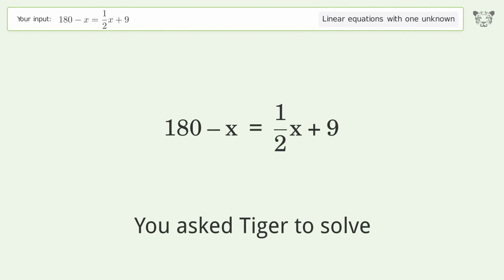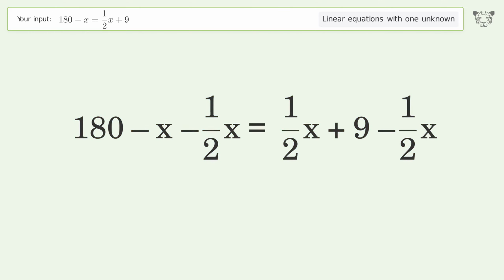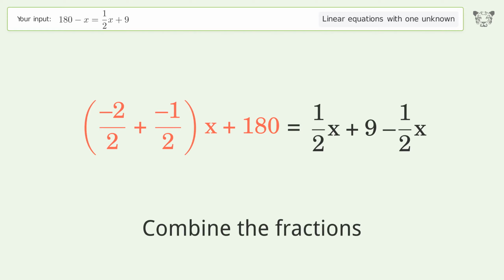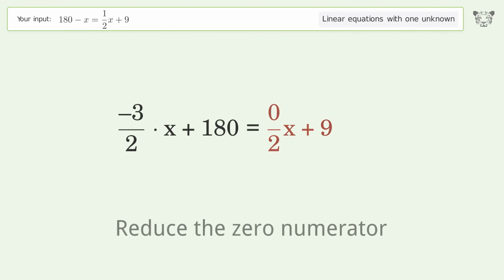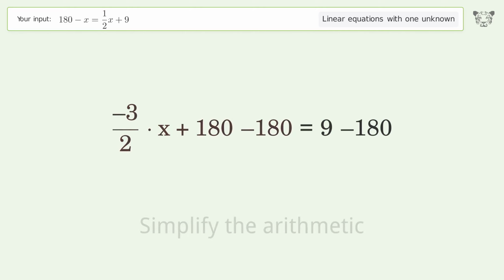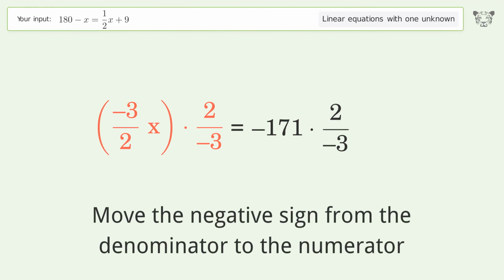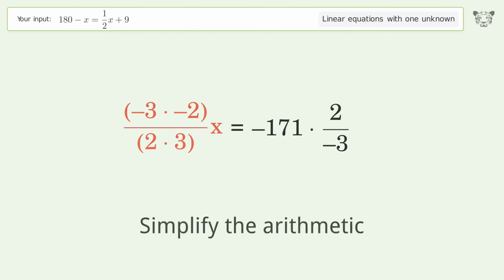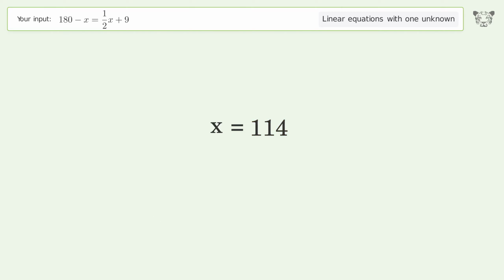Solve 180-x=1/2x+9: Linear Equation Video Solution | Tiger Algebra